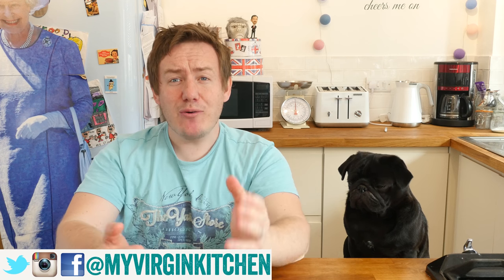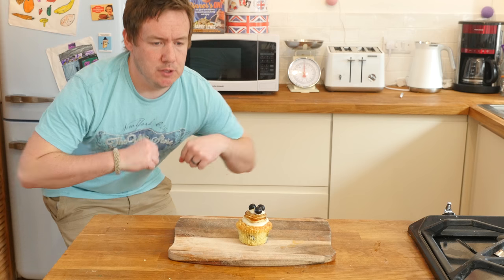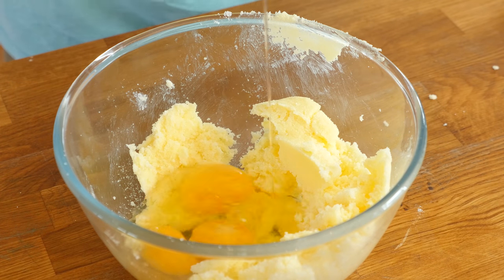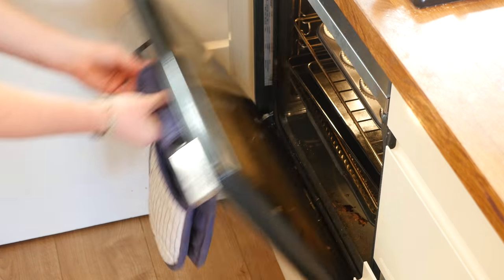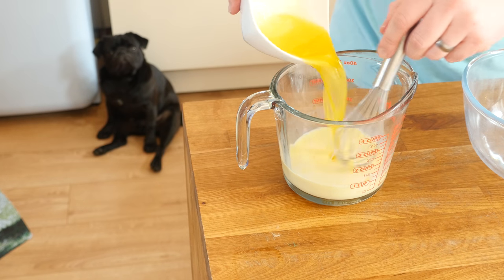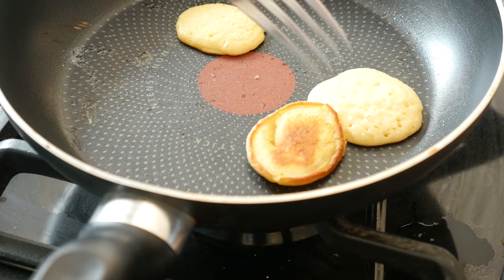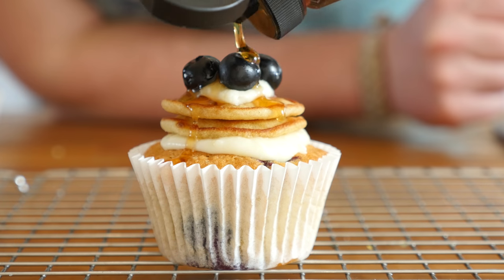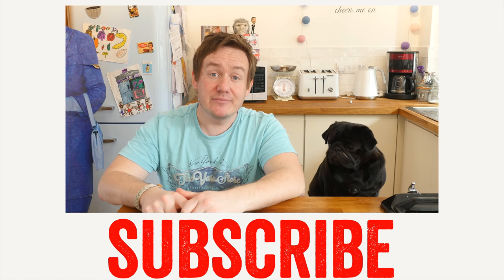LEMON BLUEBERRY PANCAKE STACK CAKES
Delicious lemon & blueberry cakes complete with pancake stack!
I was so close to putting these cakes into my next cookbook, which I am currently writing, but I was so keen to make them and share with you guys that I am putting them here instead. The cakes have blueberry and lemon zest in them, with a cream cheese lemon topping, mini pancake stack topped with more blueberries and maple syrup, seriously gorgeous, hope you try them!